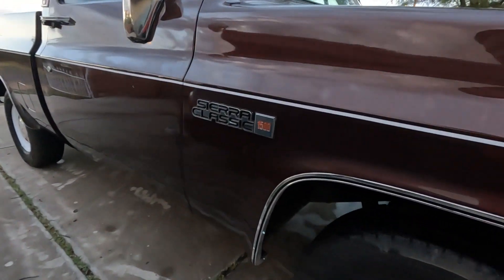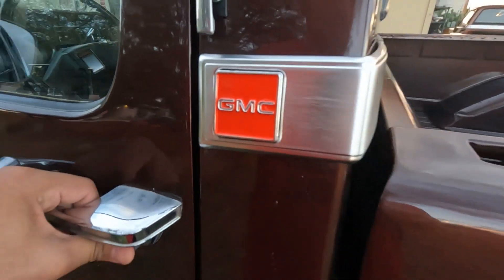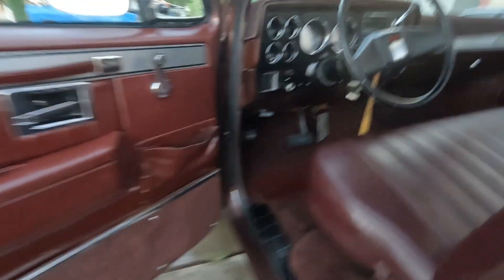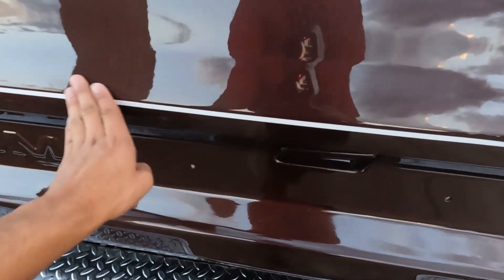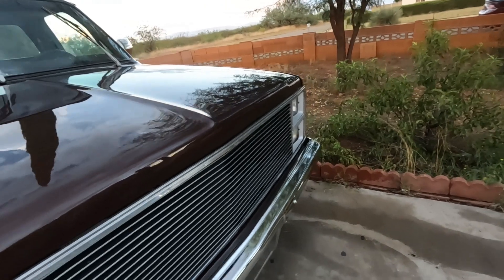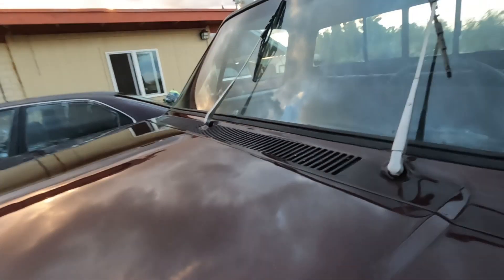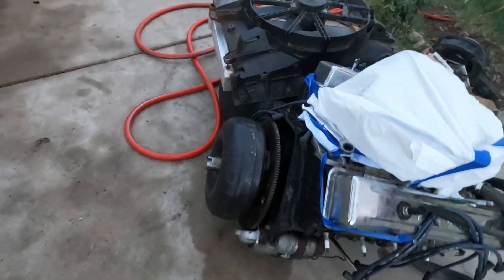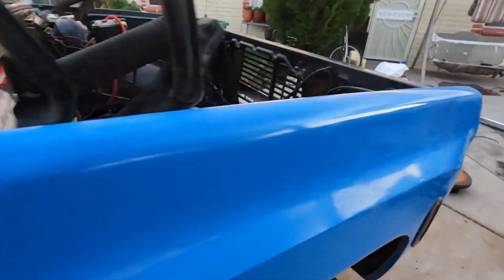Finally Finished The 1983 GMC Sierra Classic (Squarebody)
Just a quick walk around of this truck that I have been working on for the past few months. I have put so much into getting this ready to be for sale! New paint, interior, rebuilt transmission and tons of other goodies to go with it! Hope you guys enjoy and if you're interested in purchasing this truck for $20,000 or have a reasonable offer, feel free to send me a message on my truck page on instagram- alamilla_ridez